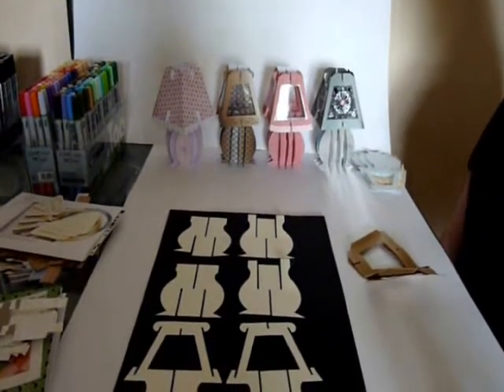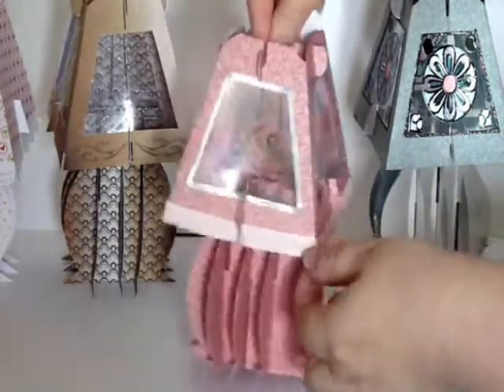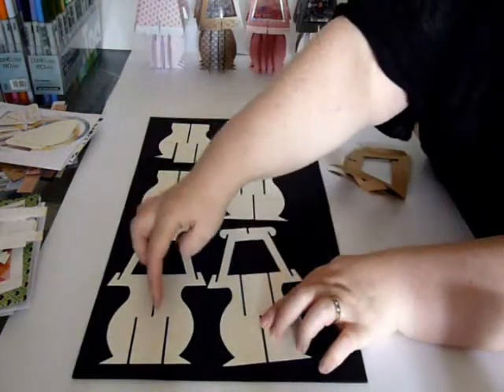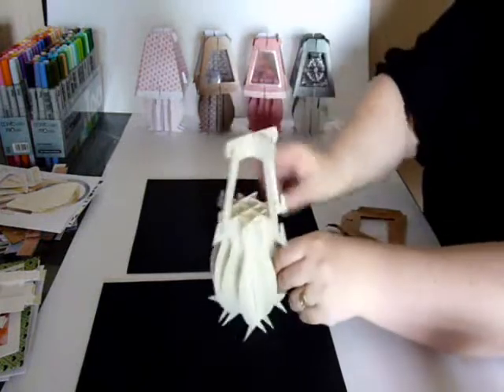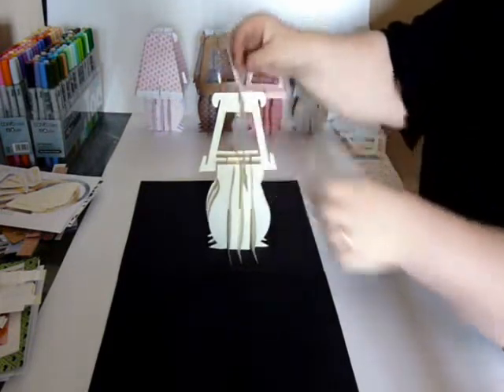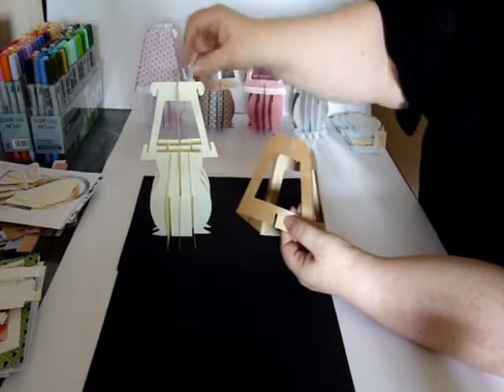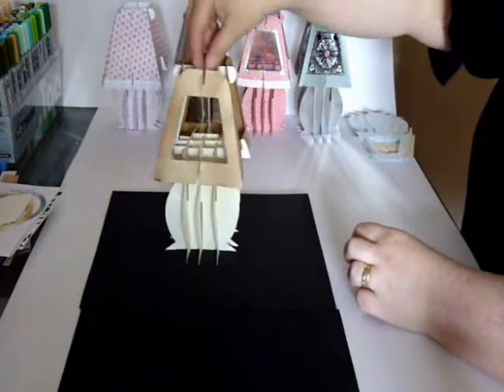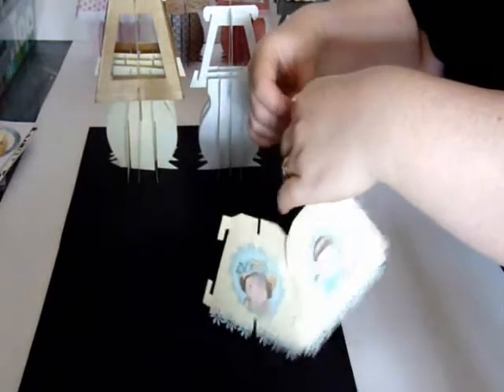Jenigami Table Lamp by JennieBeanCrafts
From the Fifth Selection CD © JennieBeanCrafts. for more info and designs, available in Jpeg for HAND CUTTING and Electronic cutting formats eg; GSD, SVG, WPC, KnK & Ai file types for most electronic cutting machines.